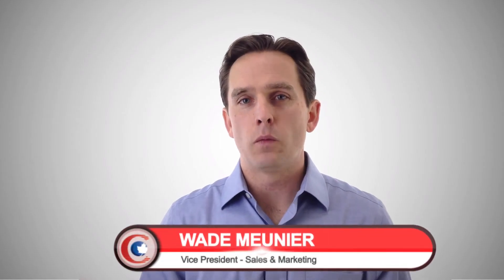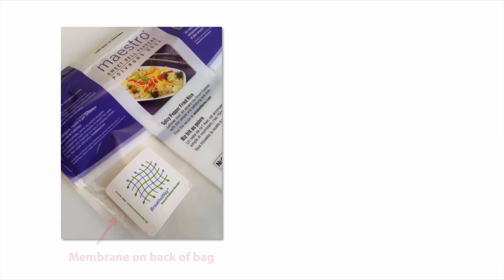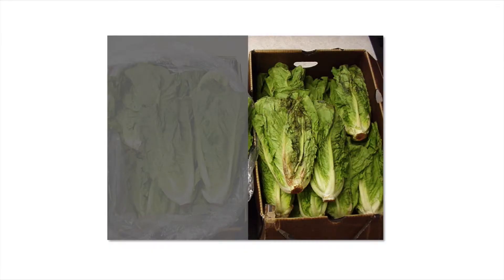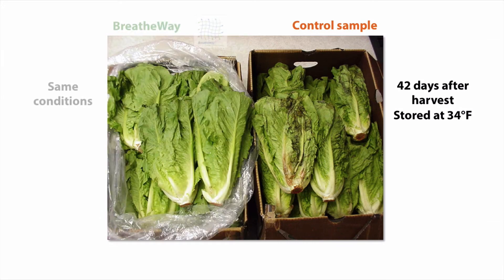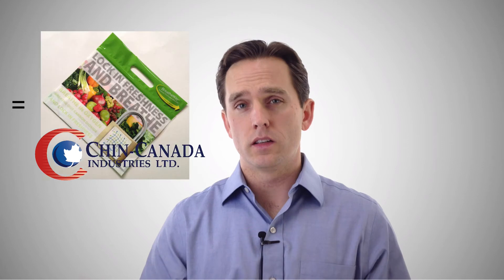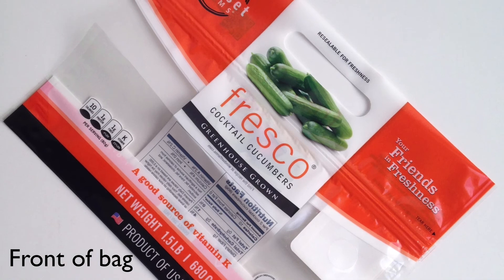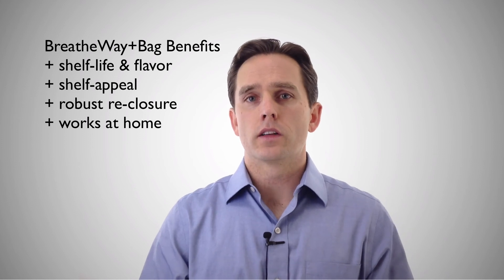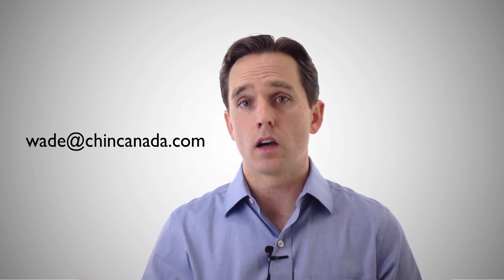Introduction to BreatheWay (#1)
Overview of BreatheWay shelf-life extension and incorporating it into a pre-printed retail bag. BreatheWay is a technology that can help produce companies prevent waste and differentiate their brand.